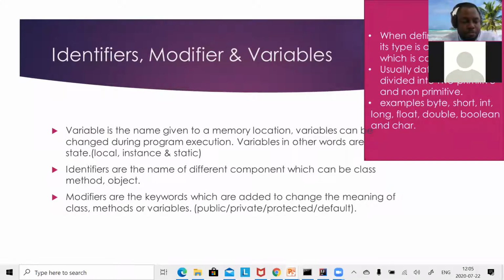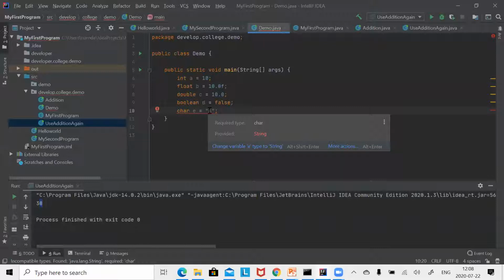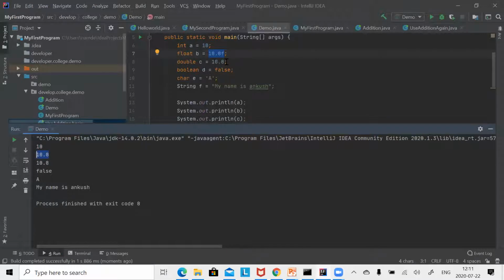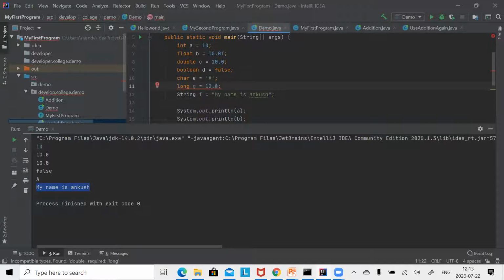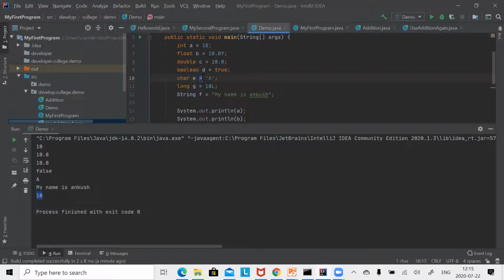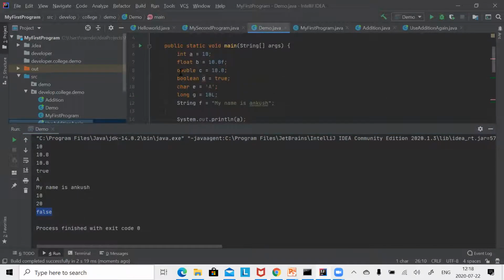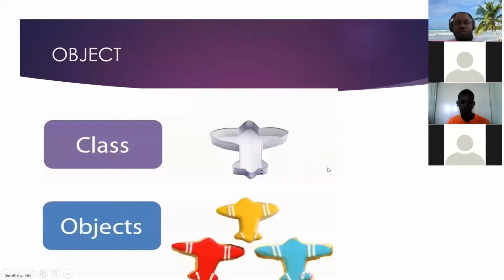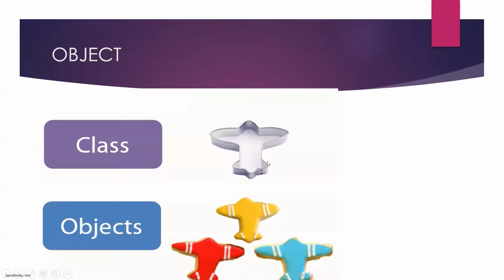Introduction To Java Part 4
An introduction to Java during Developers College Free Summer Training.